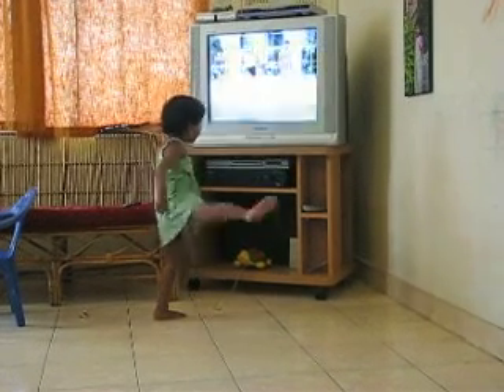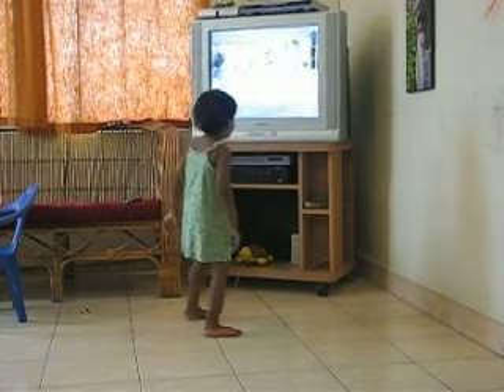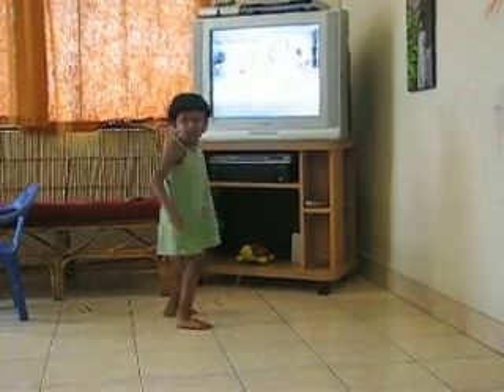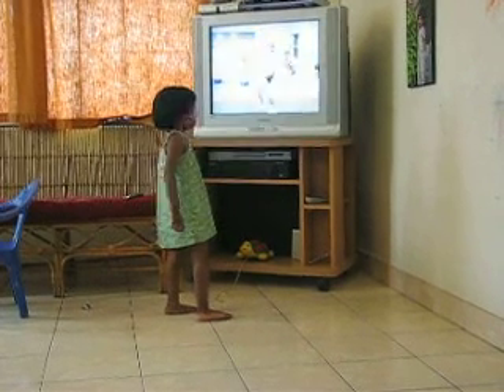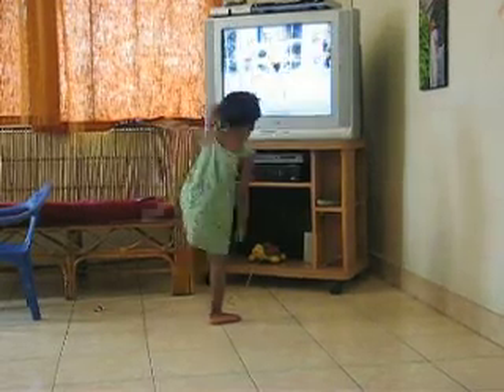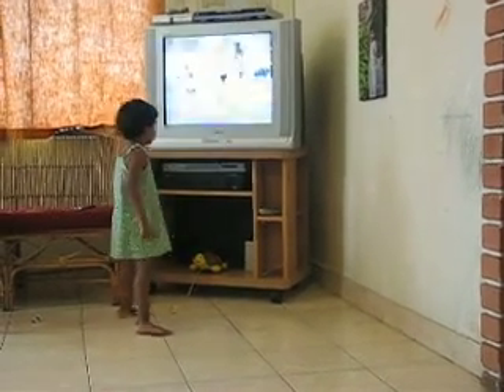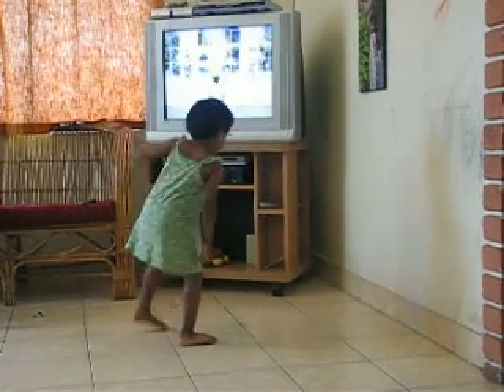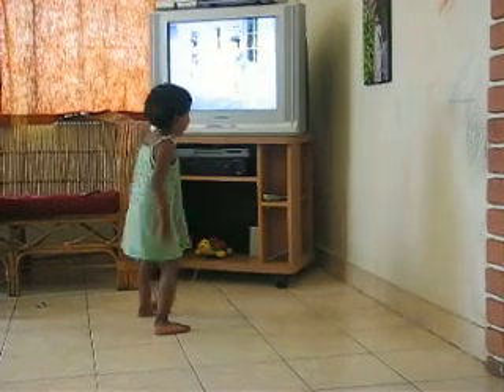Alisha aerobics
Three year old Alisha likes aerobics so much that she started working out when she was only two. She loves Jane Fonda aerobic videos